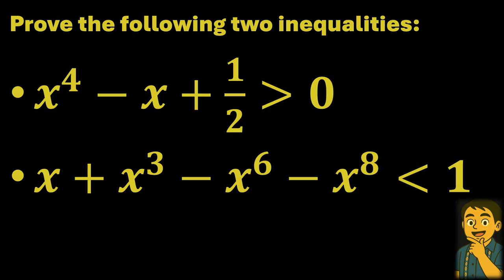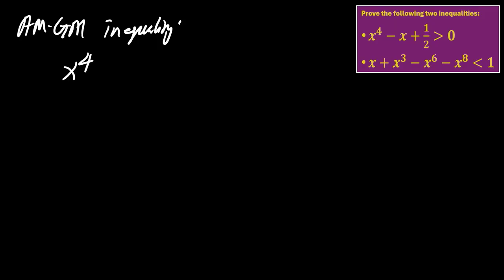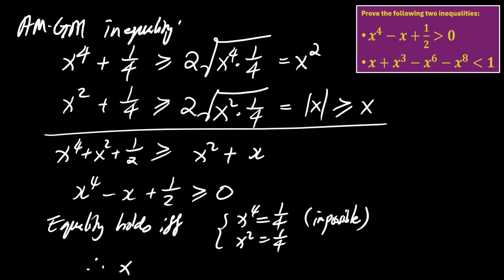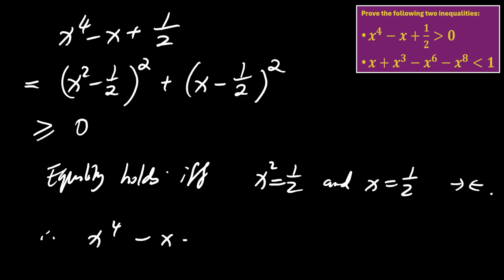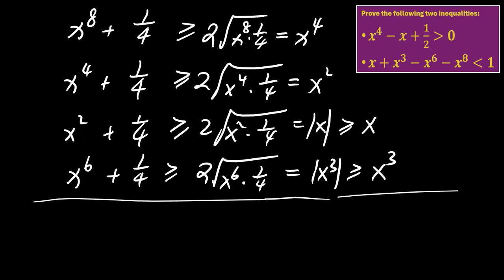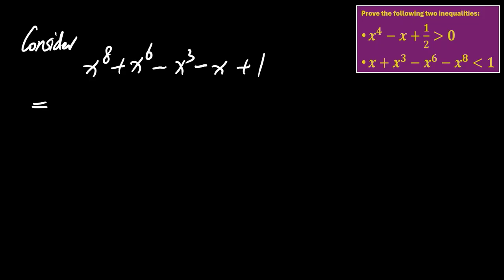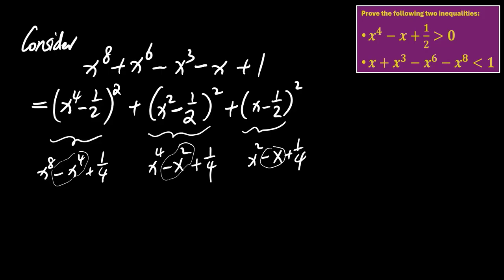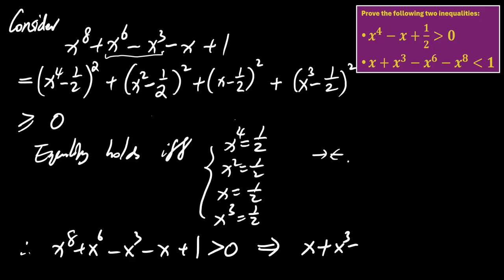One Simple Trick (AM-GM) to Crack Two Inequalities — For Beginners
New to inequalities? In this bite-size lesson we prove two classic results using only high-school tools—AM-GM and completing the square. Perfect for beginners preparing for contests (AMC/SMO Junior) or anyone strengthening algebra foundations.

What you’ll learn:

* How to spot AM-GM in polynomial expressions
* Turning expressions into sums of squares (and when equality holds)
* Simple tactics to avoid common mistakes beginners make

Problems covered:

1. $x^4-x+\tfrac12 more than 0$ for all real $x$.
2. $x+x^3-x^6-x^8 less than 1$ for all real $x$.